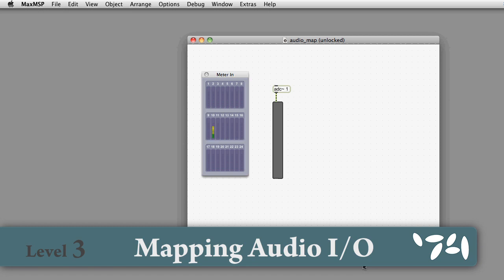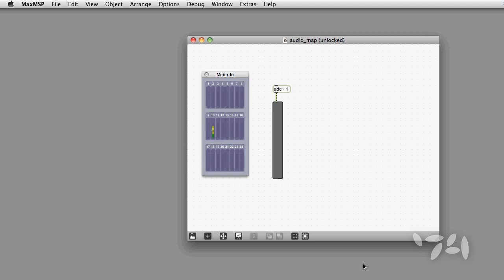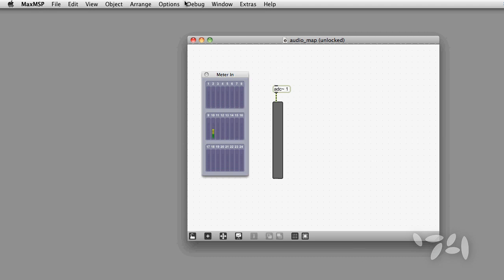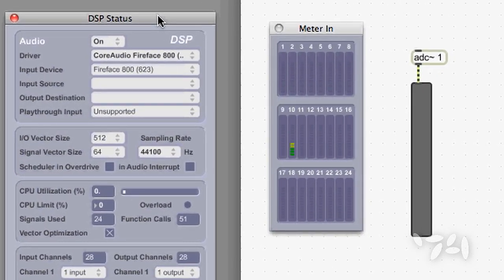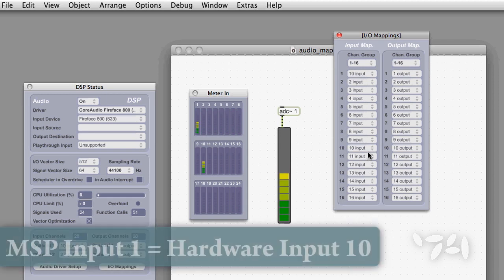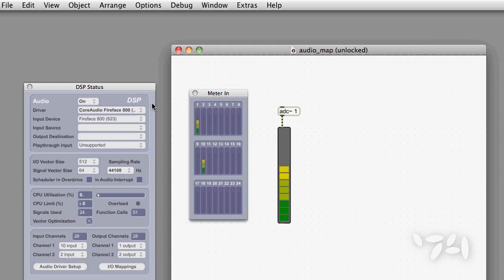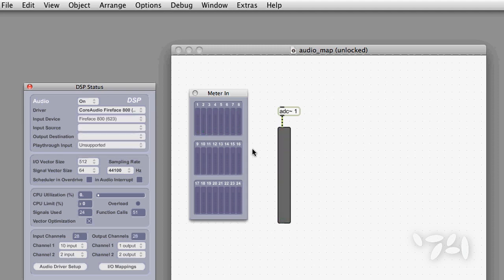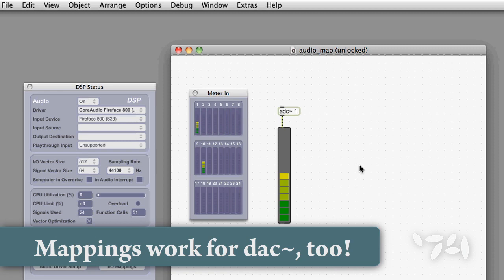Did You Know #23: I/O Mappings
Did you know you can map your adc~ and dac~ to different hardware channels, depending on the audio hardware you're using?